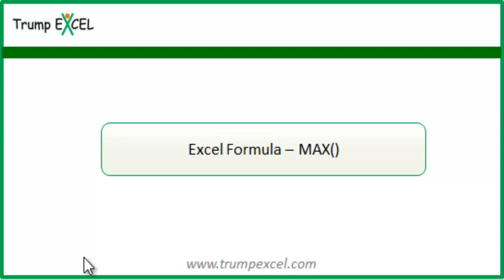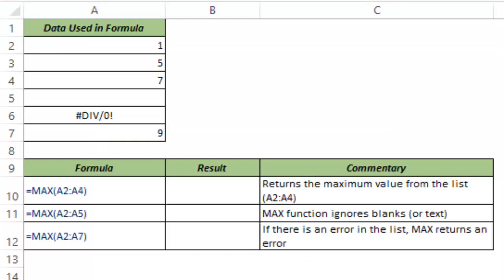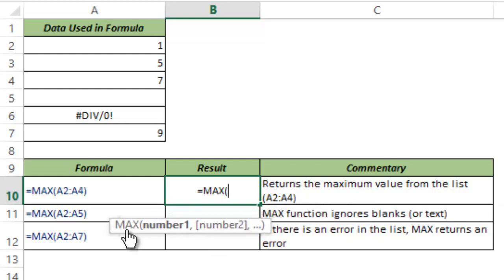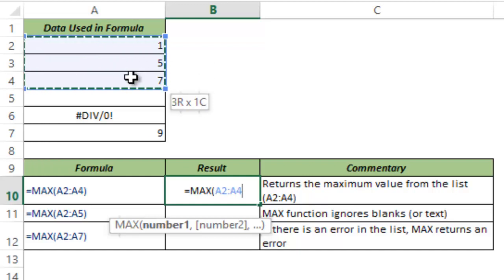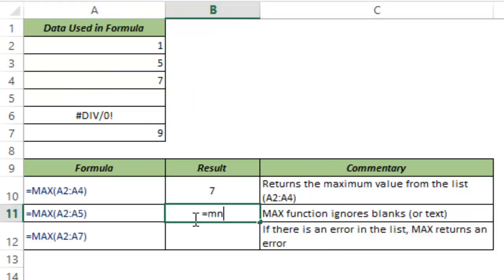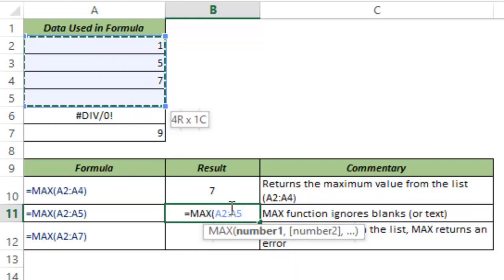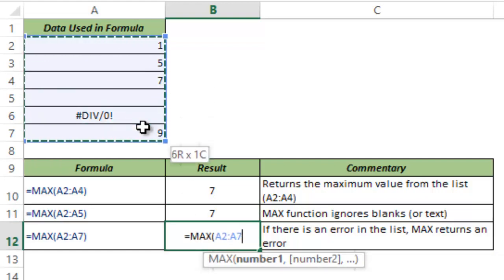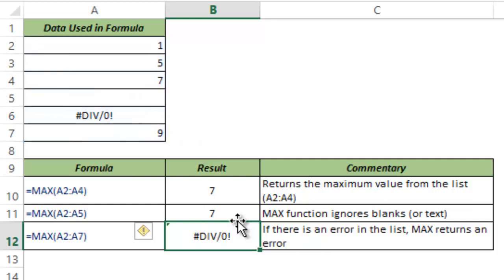MAX Formula in Excel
MAX Formula in Excel can be used to return the maximum value from the data set.

This video has a detailed tutorial on how to use MAX Function in Excel.